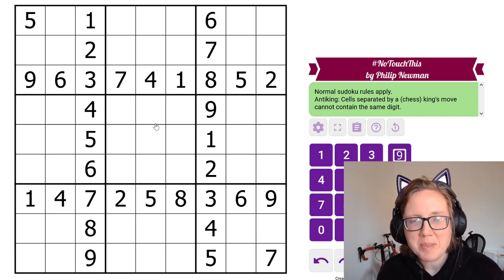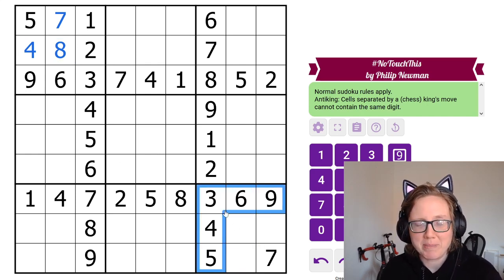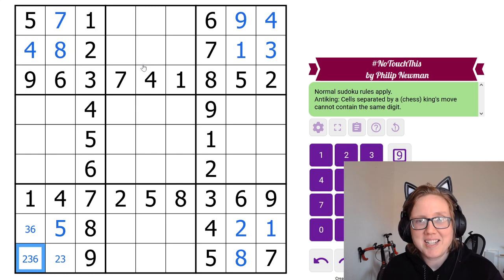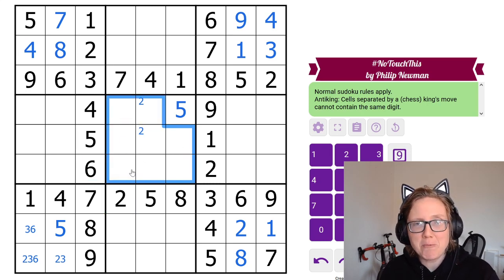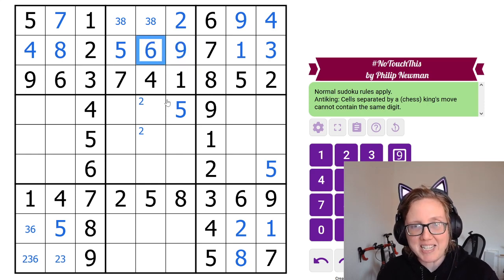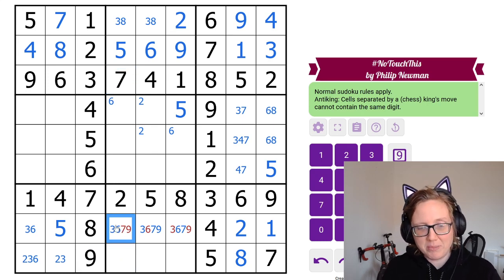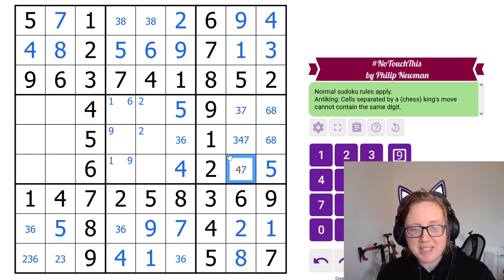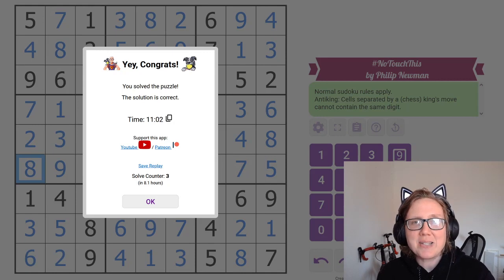GAS Sudoku Walkthrough - notouchthis by Philip Newman (2023-12-21)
Clover solves Philip's "notouchthis", originally posted on December 21 2023.

Rules: Normal sudoku rules apply. Digits that touch diagonally must not be equal.